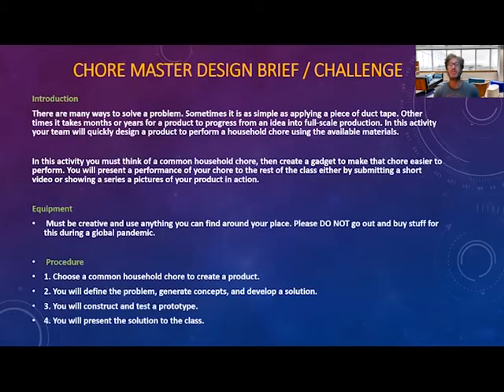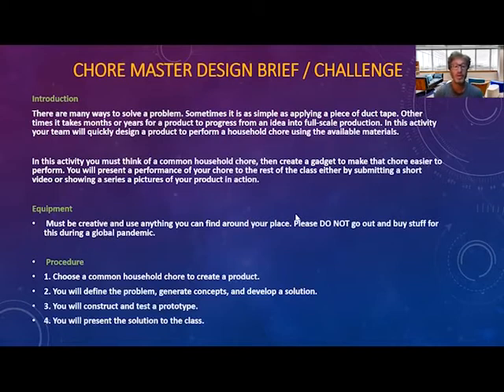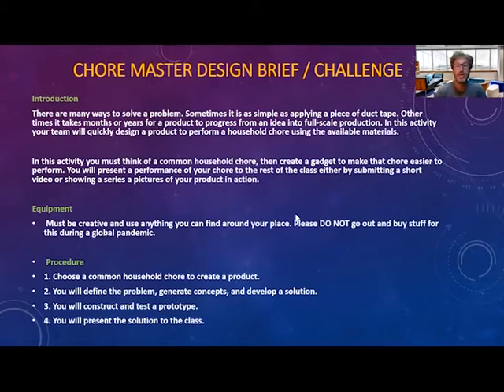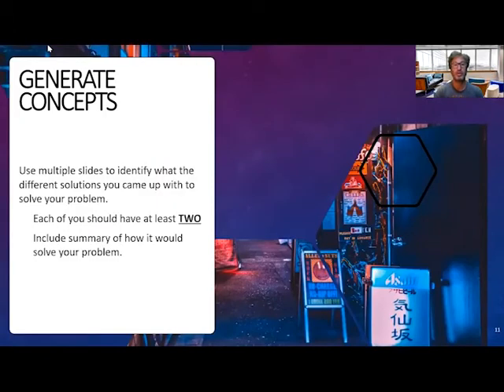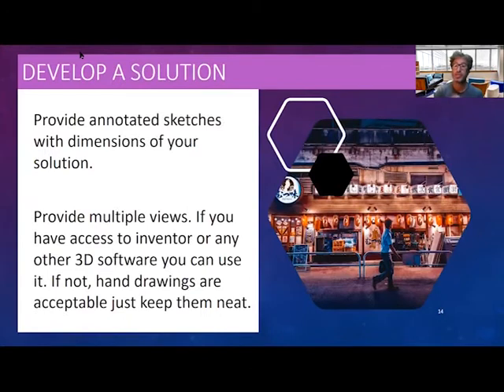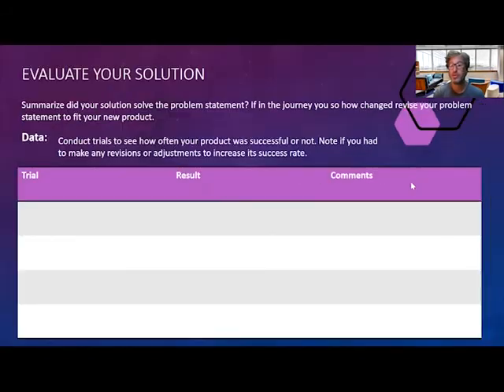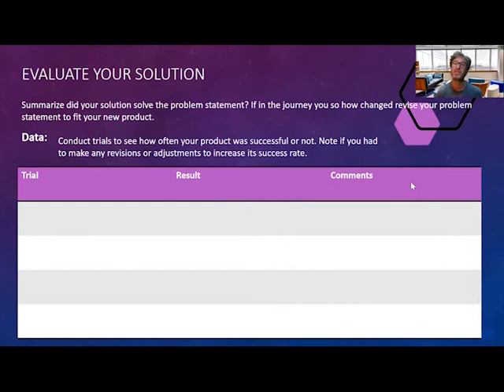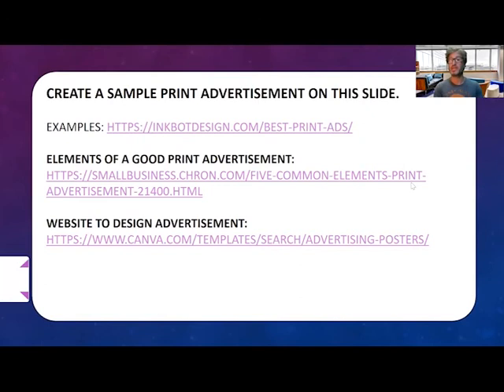DDP12--Brooklyn Tech--Chore Master Assignment / Presentaion